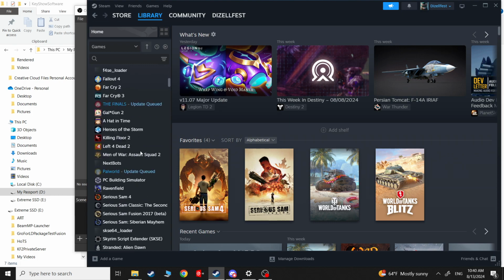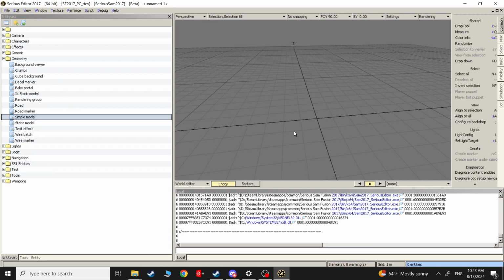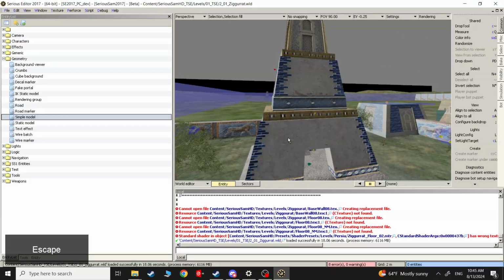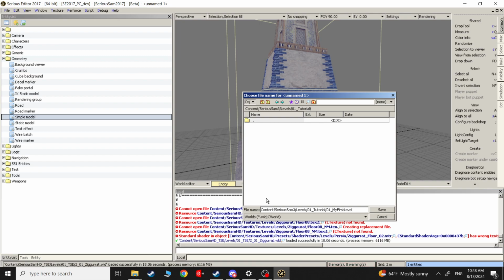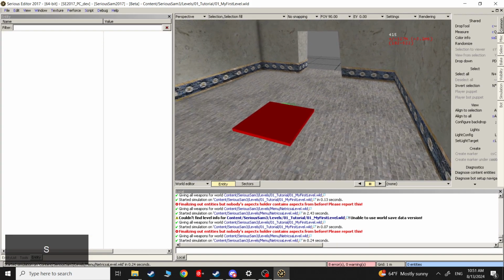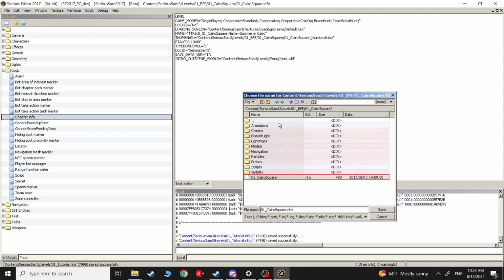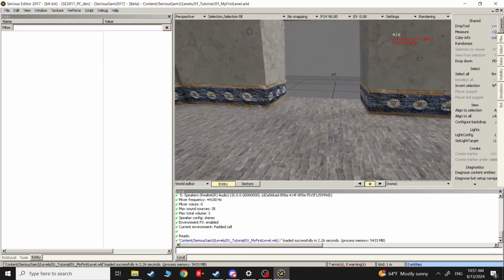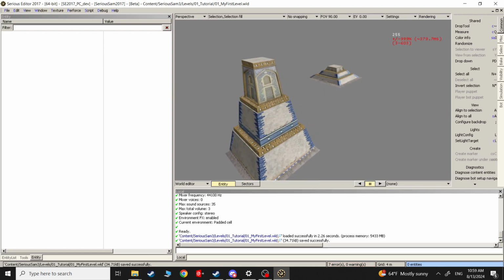Serious Sam Fusion 2017 Editor Tutorial - Basics, Wld Loading, Asset Usage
There is still so much to show as it's not an easy task to cover this whole Engine. This video should shed some light on how to load your levels in game as well as in Engine. Asset sampling methods to get ideas on how to approach your level design tasks faster without relying on manually searching for each Model piece.

|||CODE FOR EPISODE|||
EPISODE
NAME="TTRS:Episode.Name.01_Tutorial=My First Campaign"
THUMBNAIL="Content/SeriousSam3/Levels/01_BFE_thumbnail.tex"
SORTORDER=301
LANGUAGES="brg;chs;csy;deu;enu;esp;fra;itl;jpn;plk;rus"

|||CODE FOR YOUR LEVEL|||
LEVEL
GAME_MODES="SinglePlayer; CooperativeStandard; Cooperative; CooperativeCoinOp; BeastHunt; TeamBeastHunt;"
LOCKED="No"
LOADING_SCREEN="Content/SeriousSam3/Textures/LoadingScreens/Default.tex"
NAME="TTRS:01_MyFirstLevel.Name=My First Level"
THUMBNAIL="Content/SeriousSam3/Levels/01_BFE/01_CairoSquare/01_CairoSquare_thumbnail.tex"
ETA="00:10:00"
TIMEBONUSMUL="1"
DLCID="SeriousSam3";
SAVE_DATA_VER="1";
INTRO_CUTSCENE_WORLD="Content/SeriousSam3/Levels/Menu/Intro.wld"

|||Extra Info|||
TTRS:01_MyFirstLevel. Replace it with your file name for example  NAME="TTRS:01_ThisIsMyWLDFileName.Name=This Is My In Game Lvl Title"

For Episodes NAME="TTRS:Episode.Name.01_Tutorial replace it with your Episode Title, example.
NAME="TTRS:Episode.Name.MyEpisodeFolder=My Episode Title"

|||TROUBLESHOOTING|||
If by accident you zoomed out of your map and are lost you can press N key and then select any entity within your world to teleport to it. Double Click it and press "A" button. This should teleport your camera to it.
If you accidentally moved the UI and SED is no longer comfortable to use you can exit it and navigate to steamapps\common\Serious Sam Fusion 2017\UserData. Delete "Sam2017_SeriousEditor" Folder. This will reset your SED to a default layout.

Do not edit already made Croteam's models, as in if you change their texture without resaving it or adjusting it's mesh it'll overwrite original data of your Moddable game session. To reset any asset to default state that was overwriten navigate to steamapps\common\Serious Sam Fusion 2017\Content. Open folder{Depends on the asset you overwriten}
It can be SeriousSam3, SeriousSamHD, SeriousSamHD_TSE.
Simply open the folder and look for the file you've modified. SED only saves their files which you overwriten. Example, Temple.mdl. By deleting this file from game's directory it'll remove changes made to it and will reset itself to a default vanilla state.

Do not delete original game file's gro, only folders that correspond to assets which you accidentally modified.

In this video I've shown you only the World Editor. If you followed along you shouldn't have any issues on building your world out of World Editor functionality.